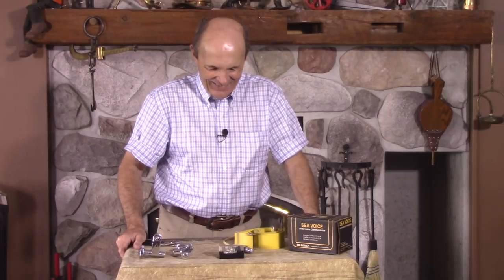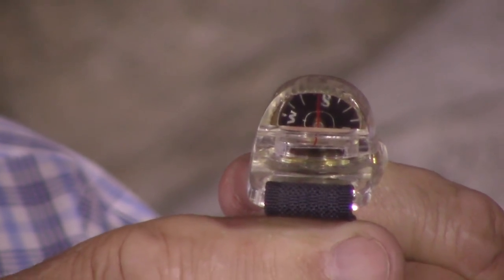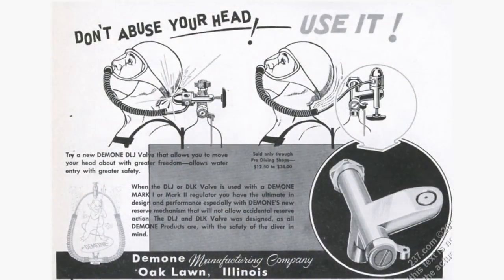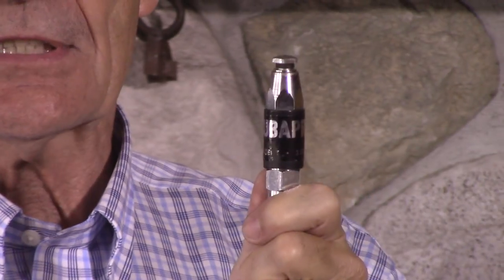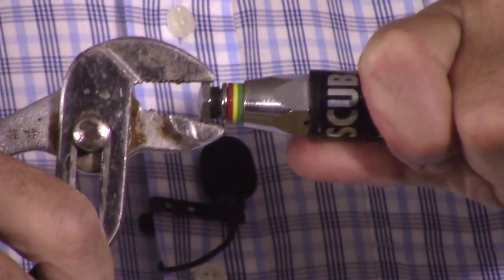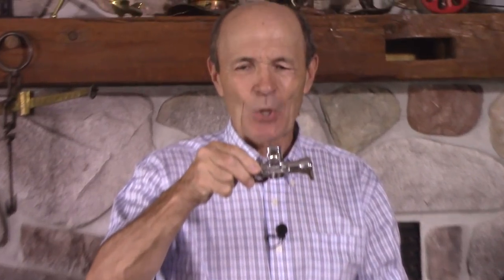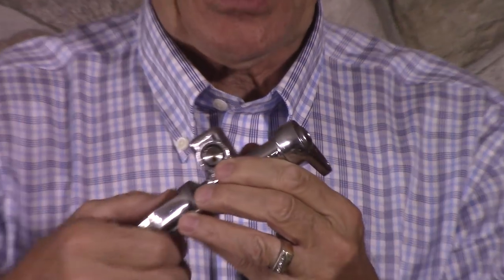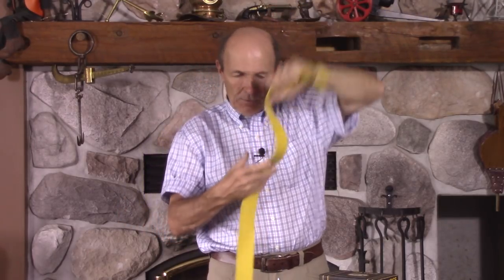Vintage Scuba: Weird Stuff #3 - S04E06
Time to show more really weird stuff from the very early days of scuba diving.  Alec dug into his garage of vintage scuba and pulled out items that don't exist anymore but were very cool when introduced.

- Triton underwater compass with 45 degree reflecting mirror
- never hit your head on a tank valve again with the slant back tank valve from Demone Manufacturing
- a very early Scubapro tank pressure gauge showing bands of green (good), yellow (low) and red (out of air)
- the Sportsways valve converts a tank "K valve" into a "J valve" with air reserve
- an all rubber weight belt with wire clips
- the "Sea Voice"underwater communicator

The “Alec Peirce Scuba” channel